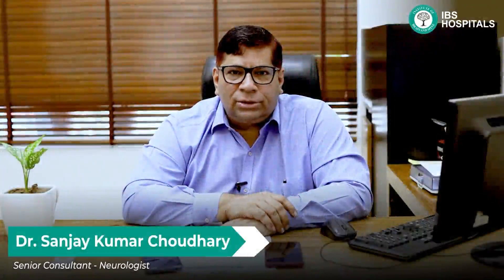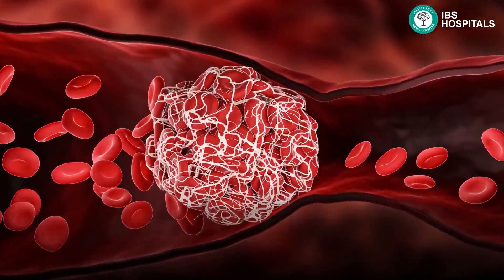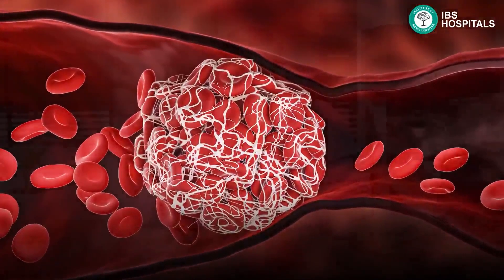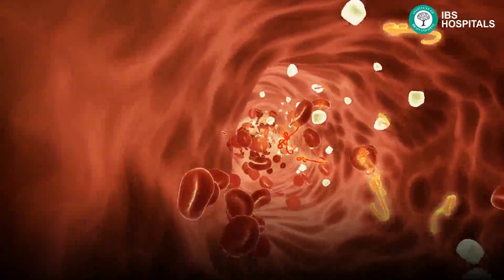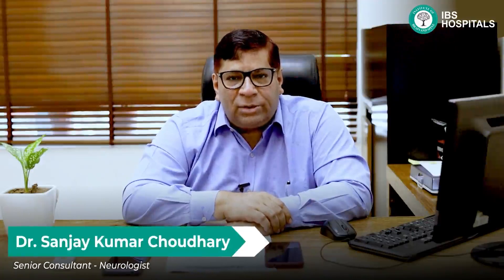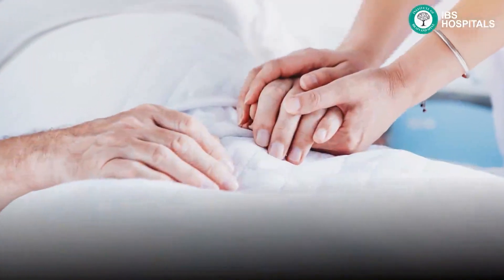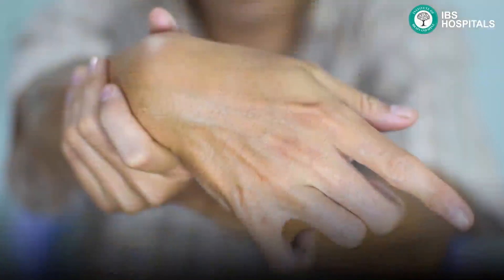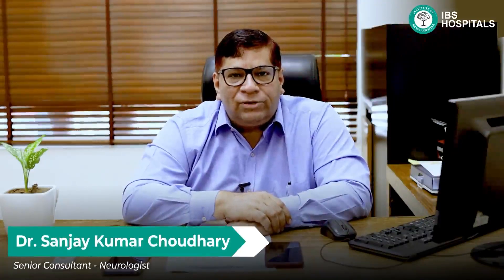Ischemic Stroke: Causes, Treatments & Expert Insights with Dr. Sanjay K. Choudhary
In our informative video, Dr. Sanjay Kumar Choudhary, Senior Consultant Neurologist at IBS Hospital, sheds light on ischemic stroke, the predominant type caused by blocked blood flow to the brain. or reach out to us at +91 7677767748.

About IBS Hospital:
IBS Hospital is a Premier Neurosciences Institute. A global destination for treatment of neurological disorders with experienced medical professionals and cutting edge technology. We aim to provide multidisciplinary care for disorders of the brain and spine

We at IBS Hospital, dedicated to addressing complex neuro problems with pioneering approaches, cutting-edge research, and the latest clinical trials. Our personalized treatment plans, founded on Compassion, Innovation, and Excellence, strive to redefine the quality of your life with new possibilities.